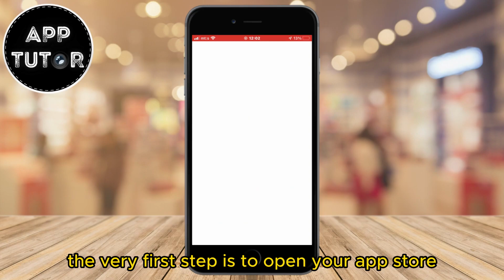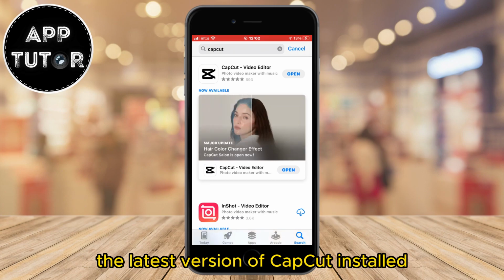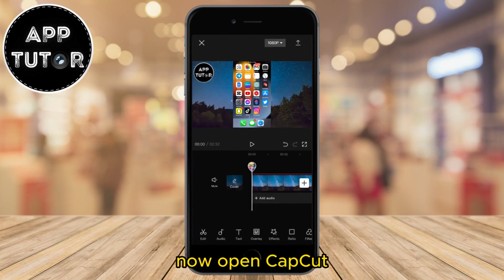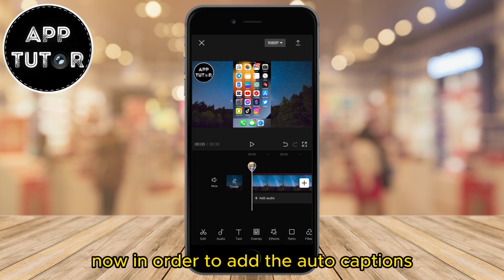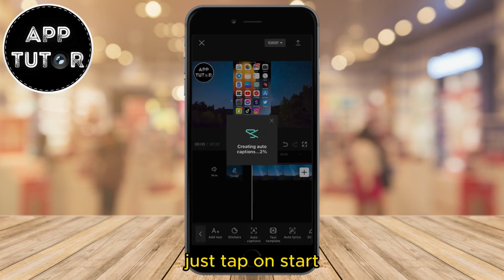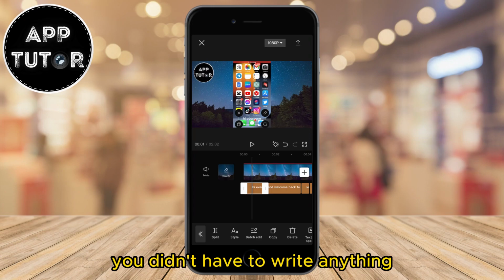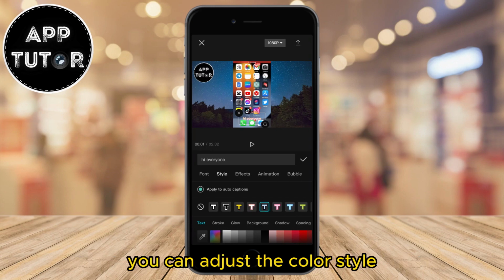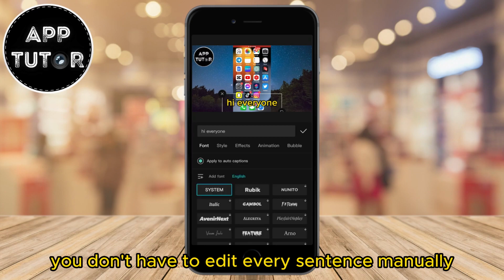How To Add Auto Captions In CapCut (TikTok, Instagram Reels, YouTube Shorts)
Let's learn how to add auto captions to Instagram Reels, TikTok Videos And YouTube Shorts in just a couple of seconds. Adding captions to your videos can help with getting more views and engagement so you can grow faster.